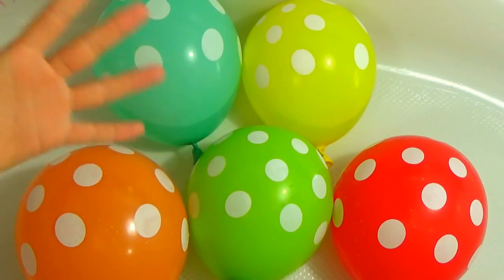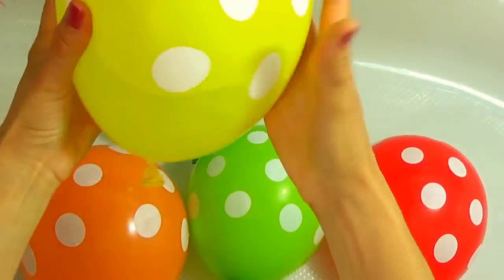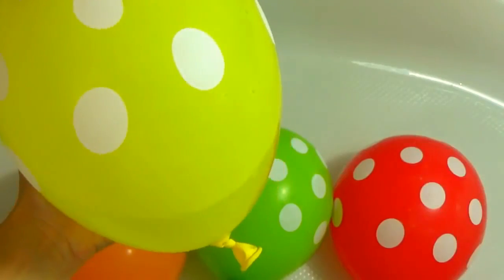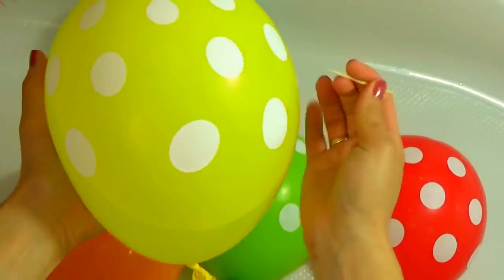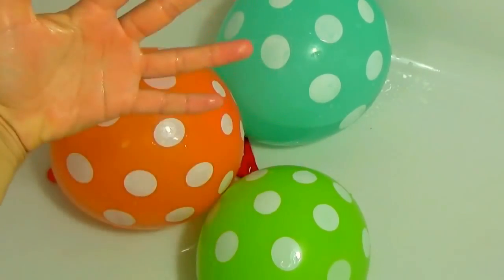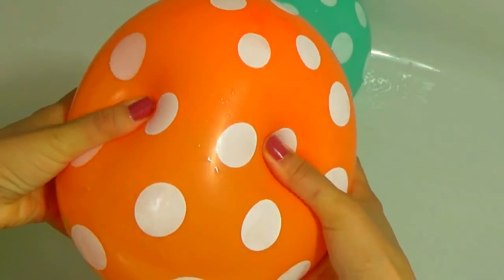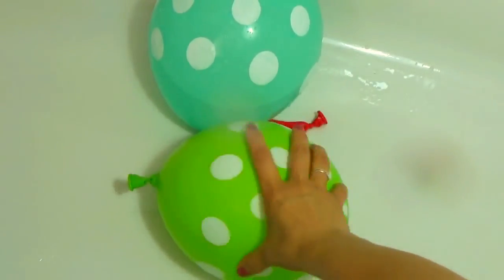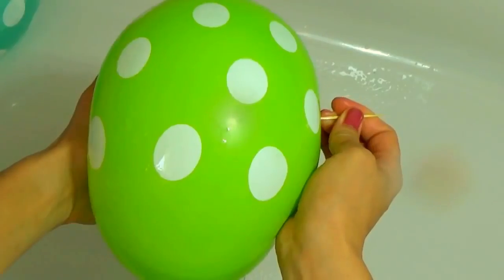Top Learn Colors Balloon compilation | 5 polka dots Water Balloons Finger Family songs Nursery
Five Little Balloon Family Nursery Rhyme, Learn & Fun colours with Balloons video for children! Kids Fun Educational song!

Пожалуйста, П О Д П И Ш И С Ь на мой канал. Будет весело!

See also our other Kisdcoco Disney Club videos:

Super Giant Surprise Egg - Spiderman Egg Toys Человек Паук Спайдермен Огромное Яйцо Сюрприз

Baby Alive doll washing machine toy washing clothes Iron Бэби борн Стиральная Машина Утюг игрушка

Giant Kinder Surprise Egg .Toys,Planes,Thomas,Billiards,Большой Киндер

GIANT EGG SURPRISE OPENING Lightning McQueen Огромное Яйцо Маквин с машинками

Play-Doh Sweet Shoppe Cake Mountain Пластилин для детей Плей До набор Праздничный Торт

Indoor Playground Play Area for kids Inflatable Slides Children Детский развлекательный центр

Spiderman Superman BathTime Colors Kids Balls Человек Паук Супермен купаются Ванная с шариками

Peppa Pig Picnic Time with Brother George Masha Minion Свинка Пеппа и ее друзья устроили пикник

Hungry Frogs Cars Skittles Toys eat ting

The Balloons surprise Show Шарики Воздушные Находим классные Сюрпризы

💗 LEARN COLORS 💗 with SURPRISE Diy Clay Slime Peppa pig, Rapunzel - Educational videos for kids

😈 GIANT Spider Wild Toys 😈 Children have FUN in Park Happy Activities for kids KIDS VIDEOS

🐻 PEPPA PIG 🐻 Family Picnic time Dady Pig, Mommy Pig, George in a Red Car - Juguetes de Peppa Pig

Giant WATER BALLS in a pool POOL BALLS - Fun activities for Kids and Toddlers

Peppa Pig Family and PAW PATROL Bath time Candy Surprise FUN Playtime DIY Slime Putty

Baby Doll Bath time Peppa pig George Opening Disney Egg Surprise FROZEN Kinder Joy

New FUN INFLATABLE SLIDES for kids Great OUTSIDE PLAYGROUND Bounce Children play center Kids video

HELLO KITTY Spogebob Balloons Show Outside Family Fun for kids PLAYTIME Funny videos Racing Cars

Giant Walking DINOSAURS Fun games for kids Jurassic World Toys Dinosaur Indoor Playtime Dinosaurio

GIANT KINDER SURPRISE EGG Opening Minnie Mouse SHOPKINS Playmobil Cute Dalmatians Disney toys

Outdoor FUN INFLATABLE SLIDES for kids Great OUTSIDE PLAYGROUND Bounce Children play center